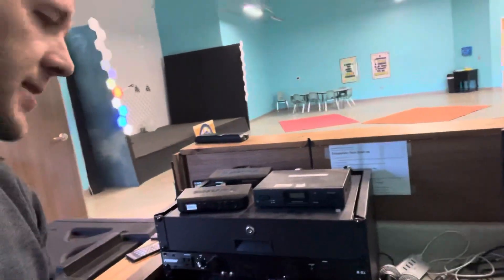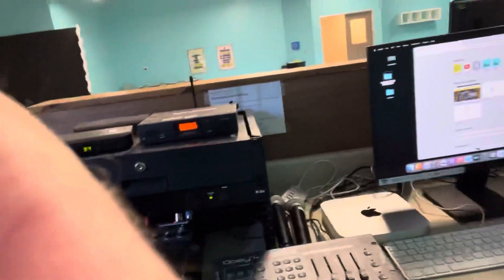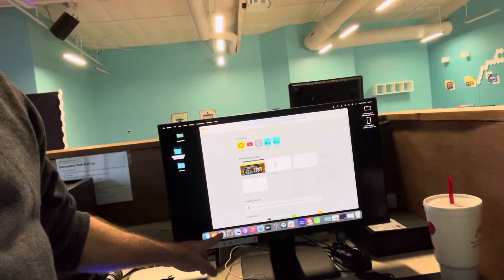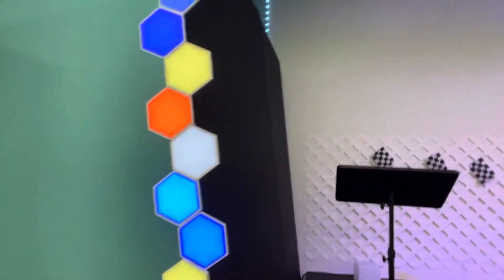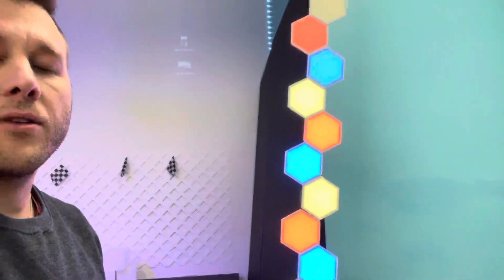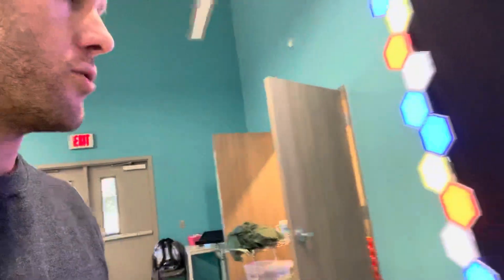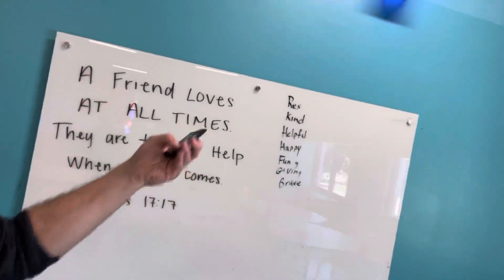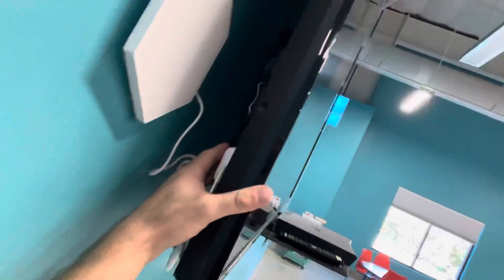How to set up the Kids Life room- tech